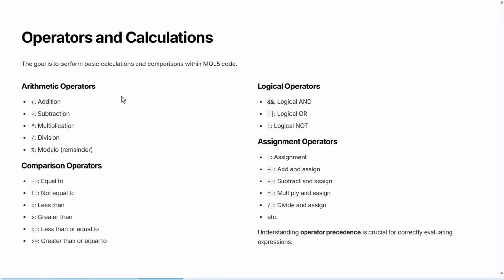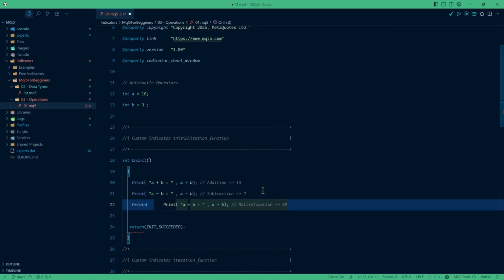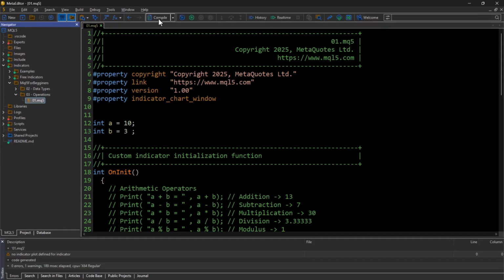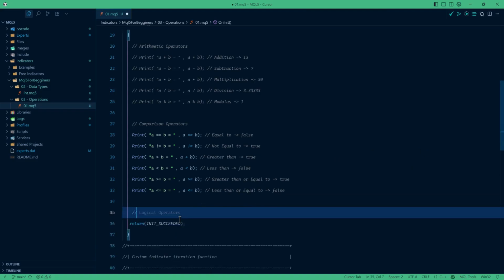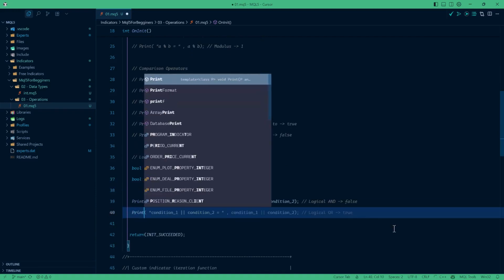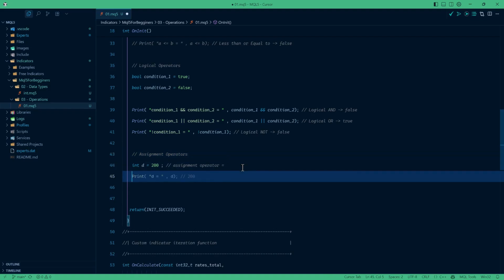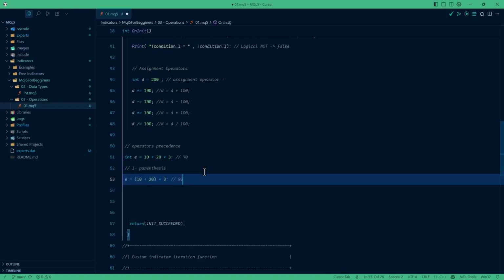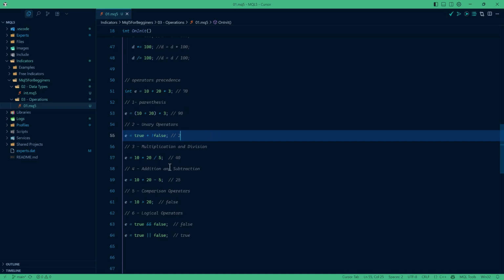03 - Operators in MQL 5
🎬 Introduction to Operators in MQL5 for Beginners
📌 New Episode from the MQL5 Tutorial Series for Newbies

In this video you will learn:
➕ Arithmetic Operators
🔁 Comparison Operators
✅ Logical Operators
📝 Assignment Operators
⚙️ And finally: Operator Precedence – Learn how execution order is determined among operators!

👨‍💻 If you're looking to learn MQL5 from the ground up, don’t miss this episode!